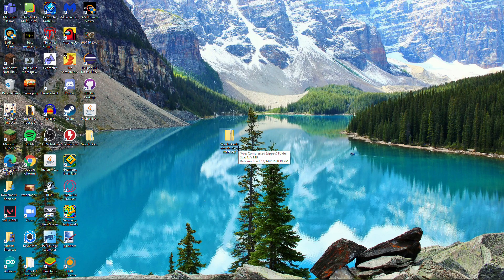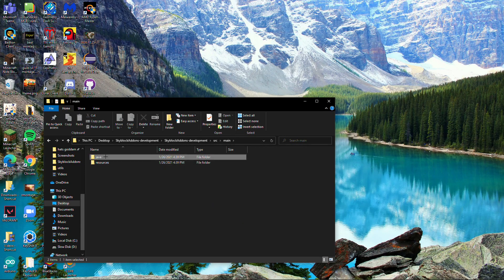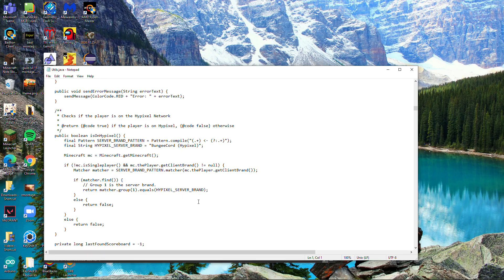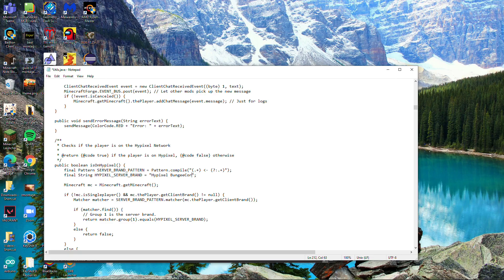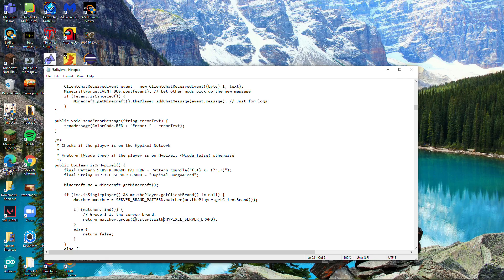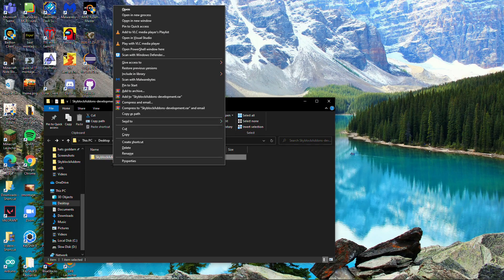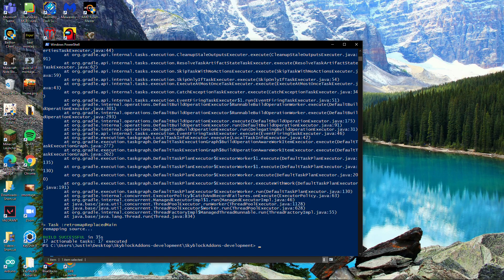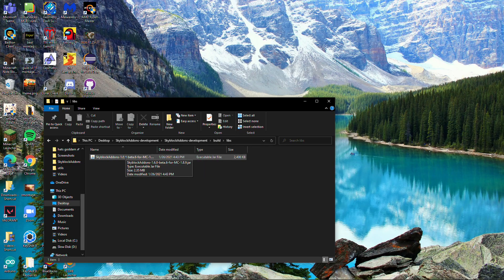how to fix skyblock addons beta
Kupla - Microscopic
Idealism - ukiyo
Home - Hurricane Season Intro
subscrib pls